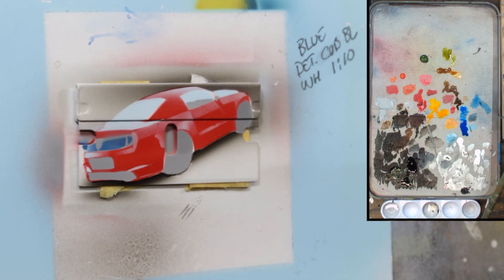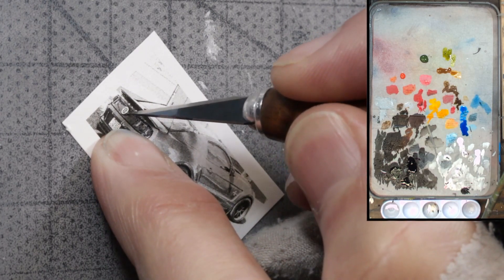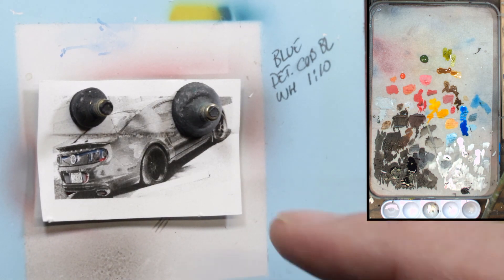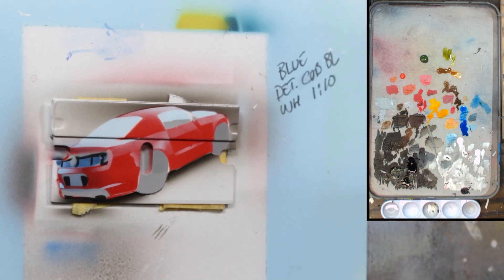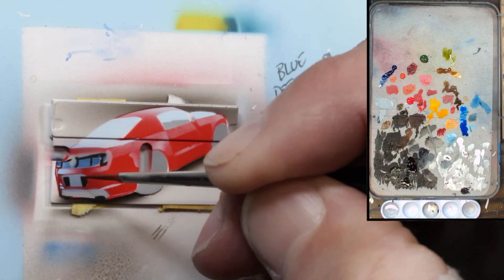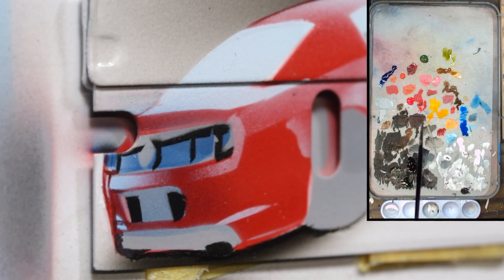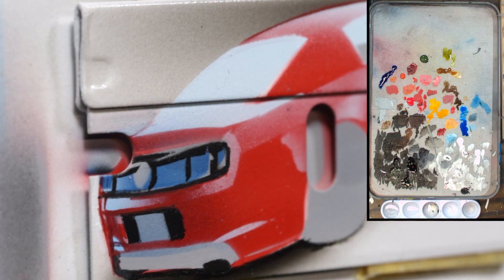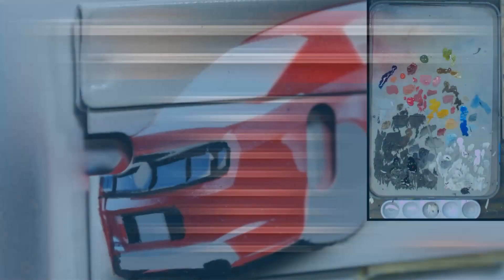Shelby Part 6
Digging into the details on this amazing Shelby Mustang. In the Open Studio Series, you sit in with me on every single moment of a painting's creation.